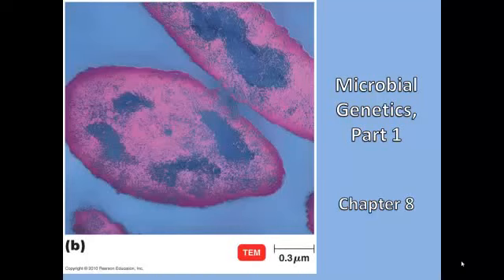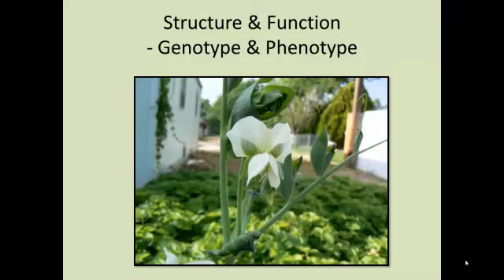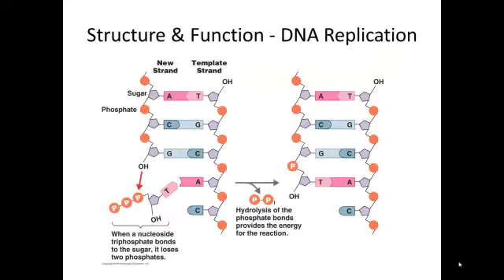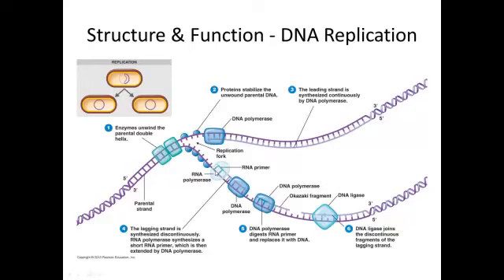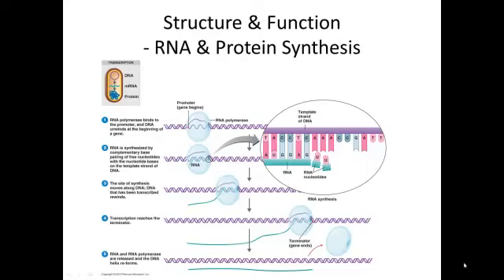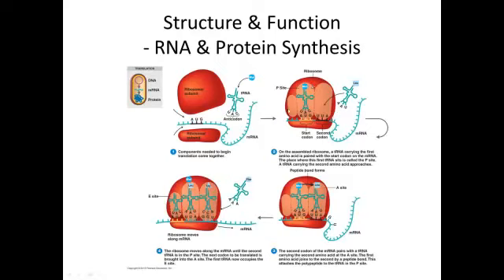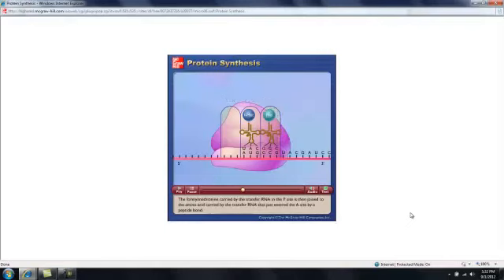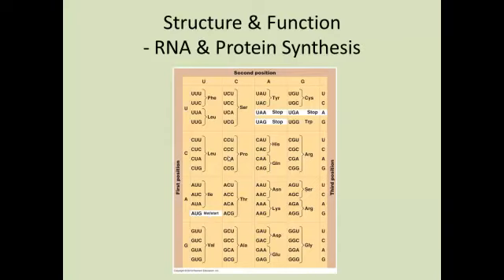B221 Chapter 8 Part 1